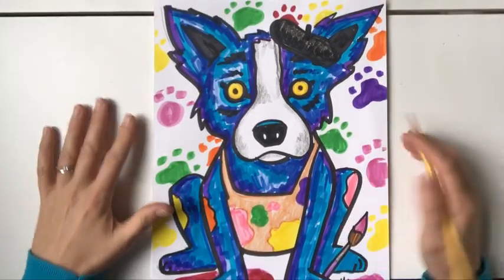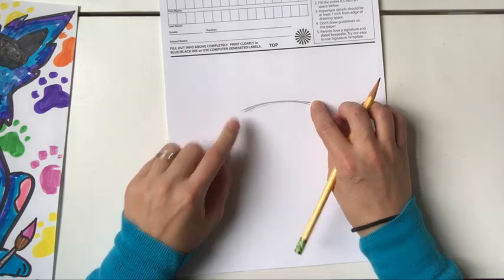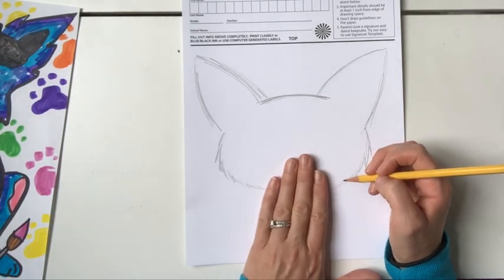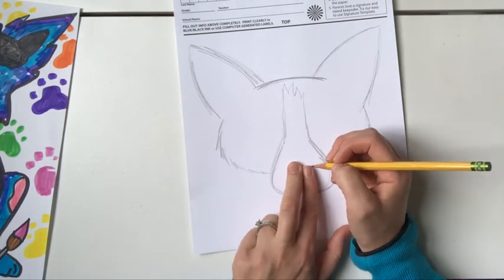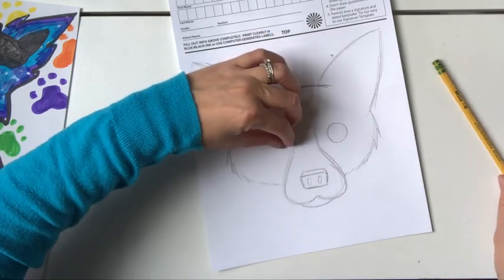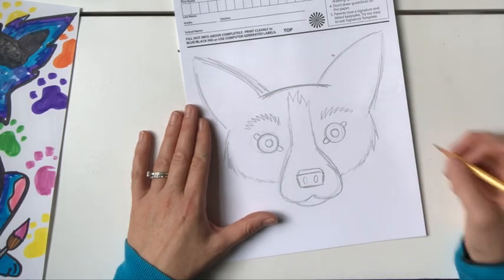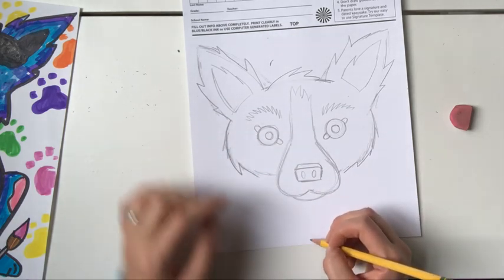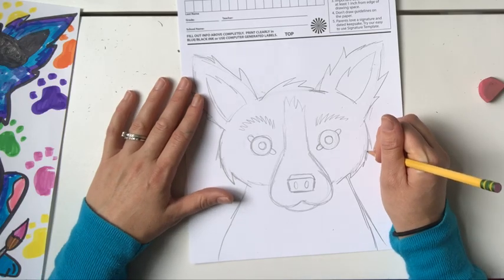How to Draw the Blue Dog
Learn how to draw George Rodrique's Blue Dog in a few easy steps!